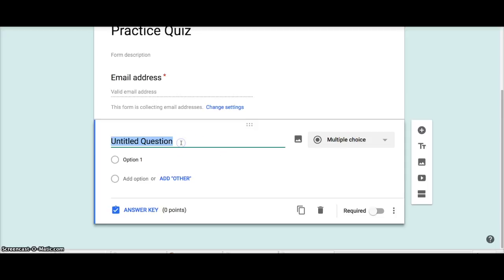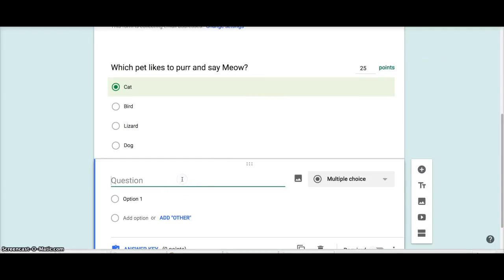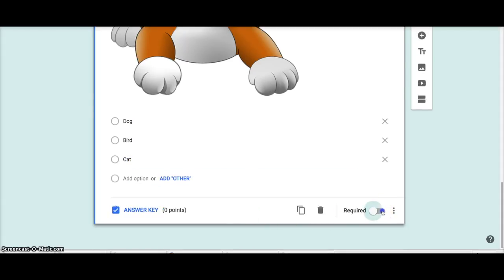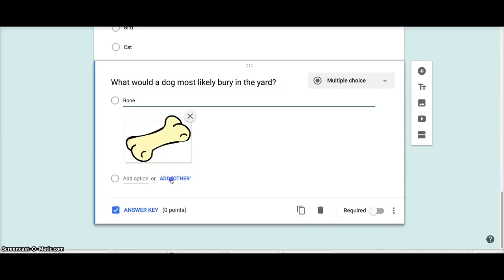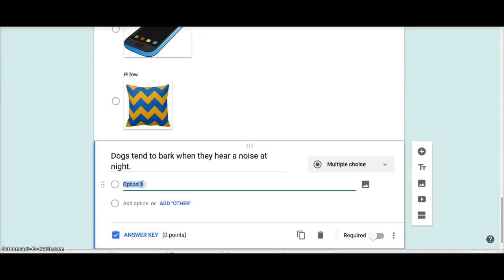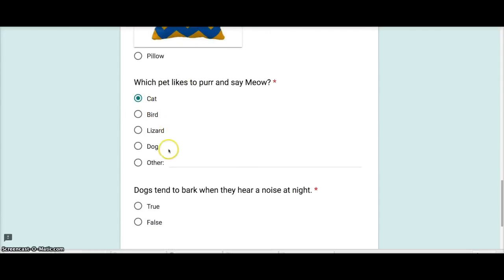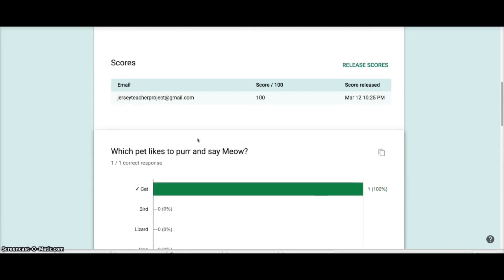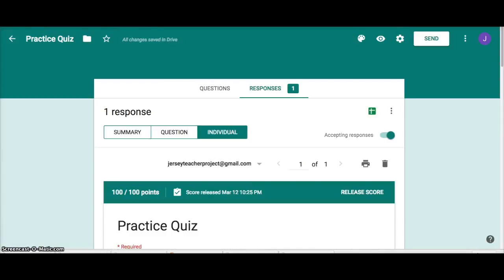The Google Project- Creating Questions in Forms